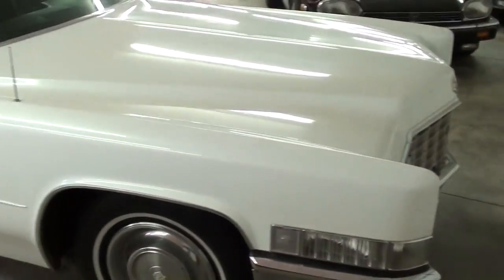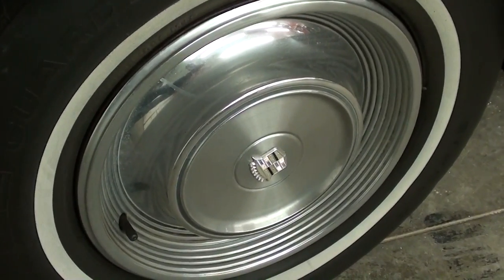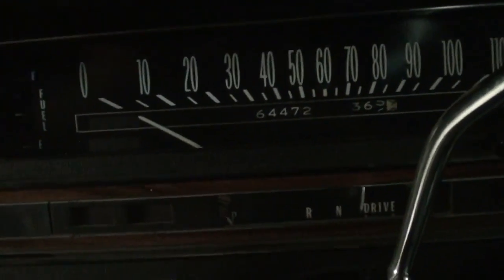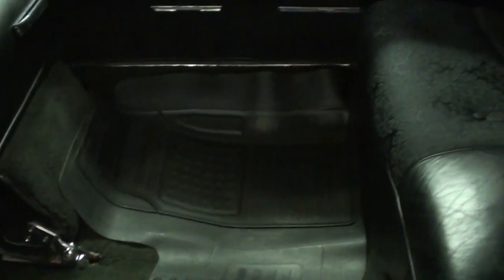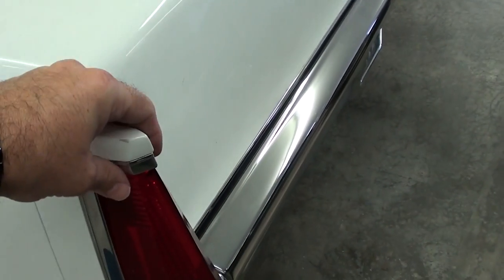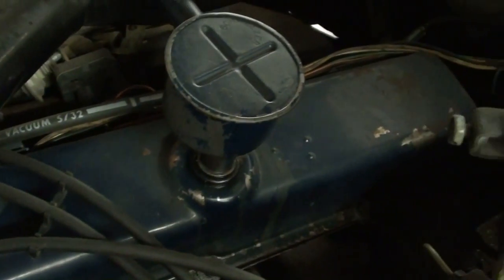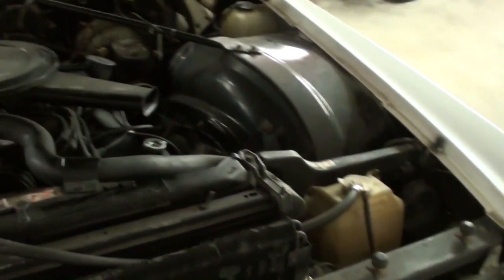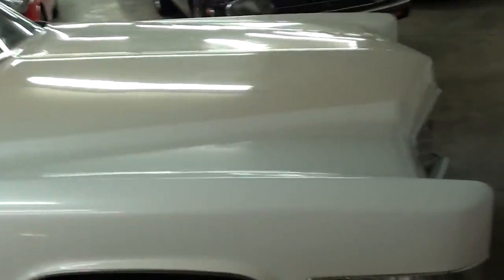1969 Cadillac Fleetwood Limo 472 V8 Custom Pearl Paint Low Original Miles at Country Classic Cars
I thought you might be interested in seeing this 1969 Cadillac Fleetwood Limousine. It has only 64,xxx original miles and it's powered by the big 472 V8, putting out 375 horsepower and 525 LbFt of Torque. The previous owner was an Elvis impersonator and he had the car painted in Pearl white. It's definitely a whole lot of car for the money. Thanks for checking it out, I appreciate it!

MacLeod's description:

Genre: Blues
Length: 3:15
Instruments: Guitar, Bass, Kit, Organ, EP
Tempo: 90

1969 Cadillac Fleetwood Limo limousine owned Elvis Presley Impersonator pearl paint low original miles custom 472 V8 vintage classic collector luxury car automobile auto hot rod rat rod muscle lead sled Country Classic Cars Staunton IL RamblinAround rambling vlog hd partner